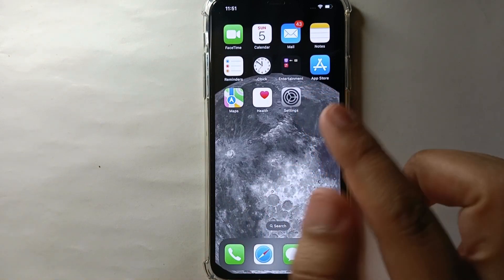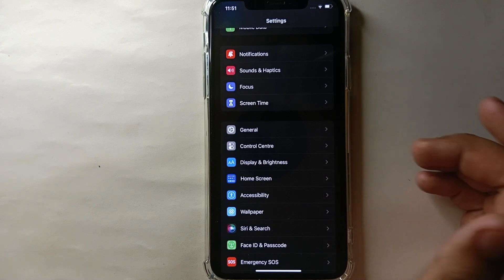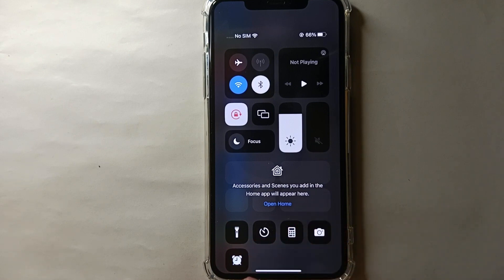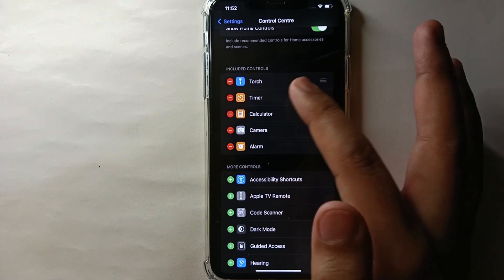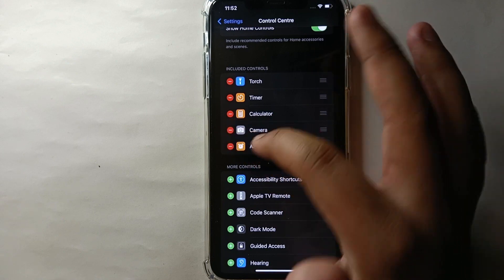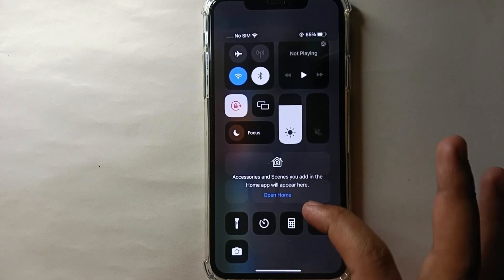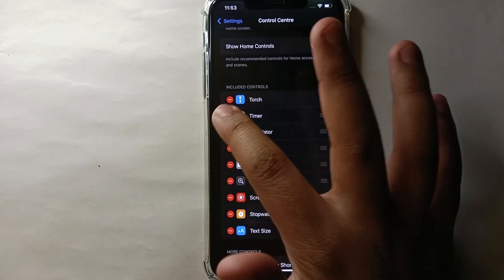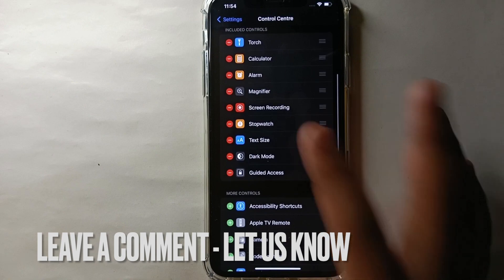✅ How To Add Features In Notification Bar On iPhone 🔴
The iPhone is a line of smartphones produced by Apple Inc. that use Apple's own iOS mobile operating system. The first-generation iPhone was announced by then-Apple CEO Steve Jobs on January 9, 2007.